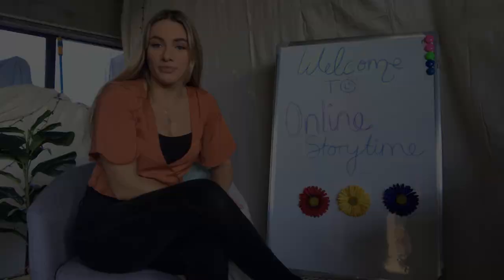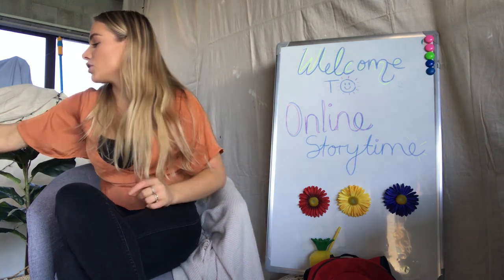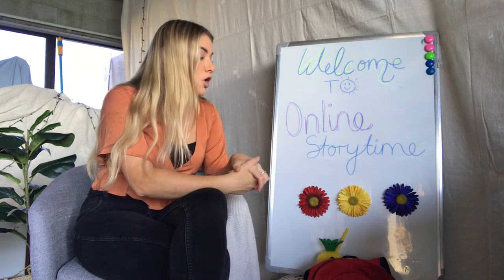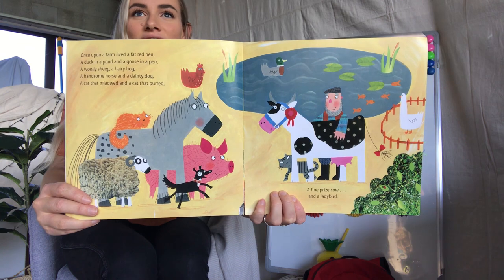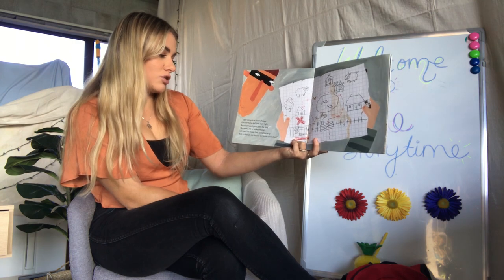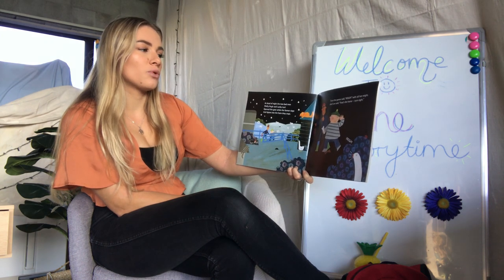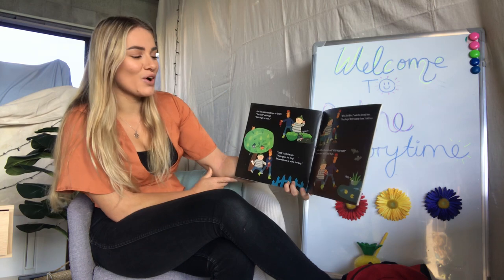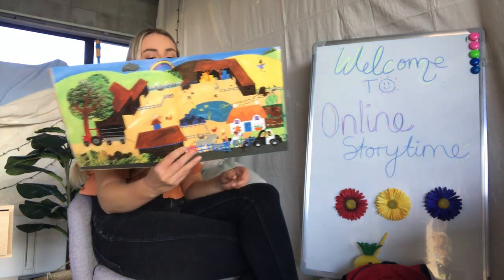Story Time with Paris - 8th May 2020